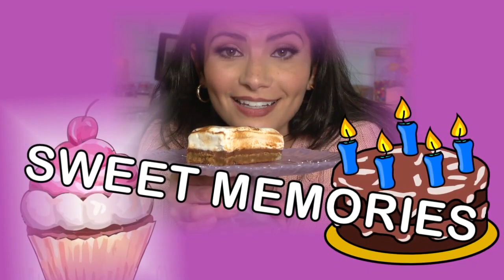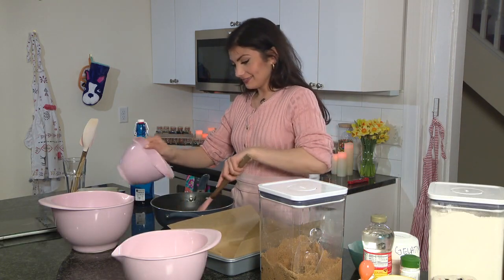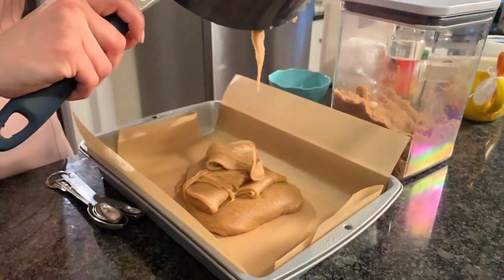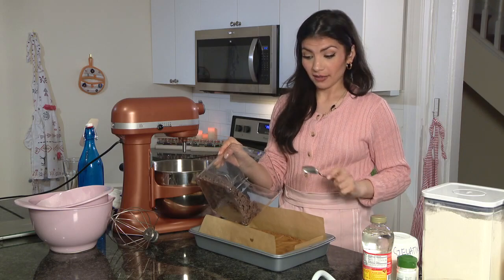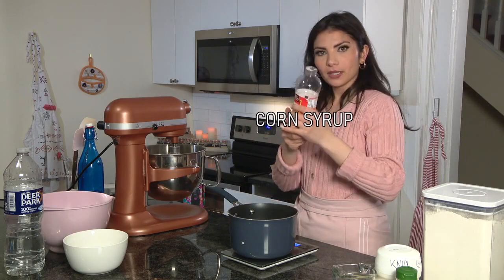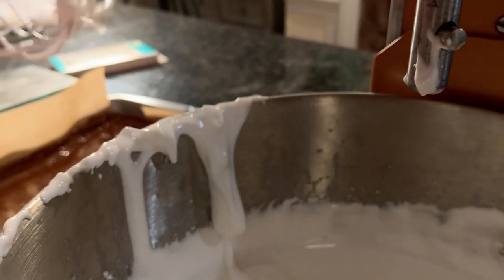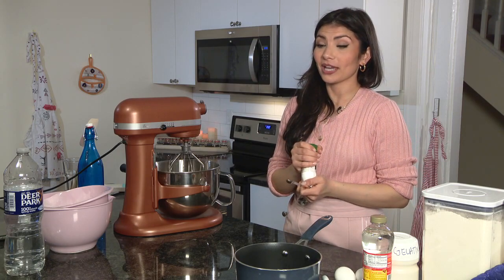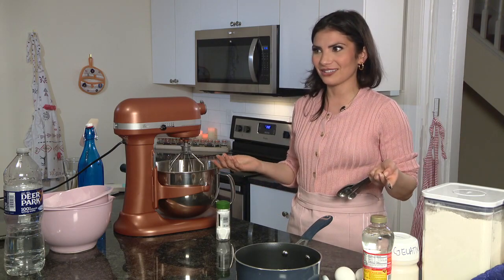Sweet Memories: Alex George shares her s’mores bar recipe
FOX 29 reporter Alex George is putting a sweet twist on the classic campfire s’mores, but she’s making it portable!